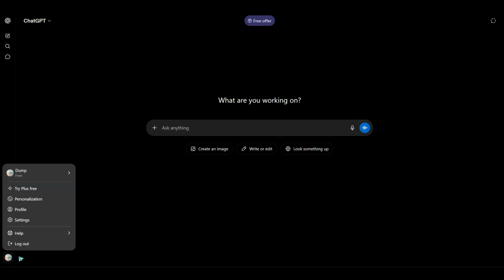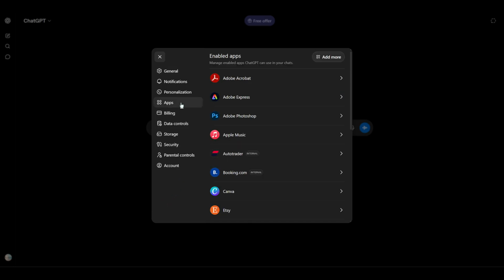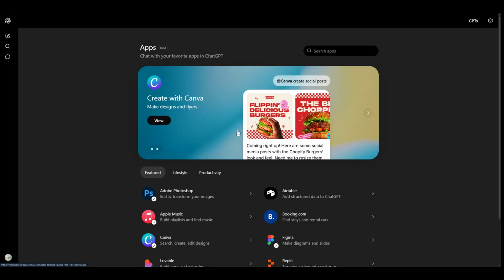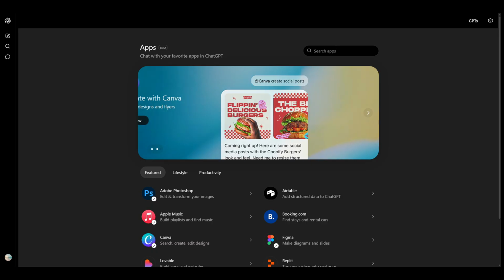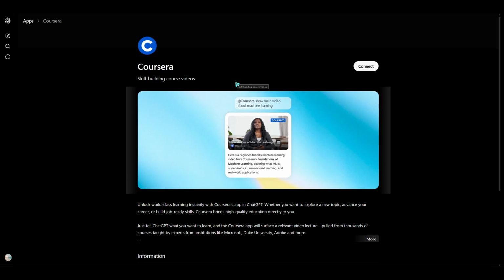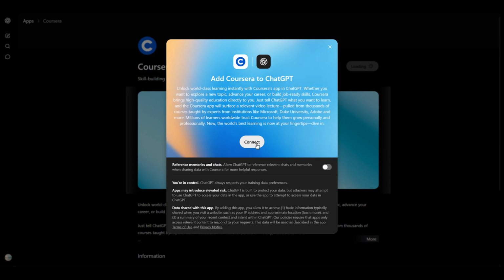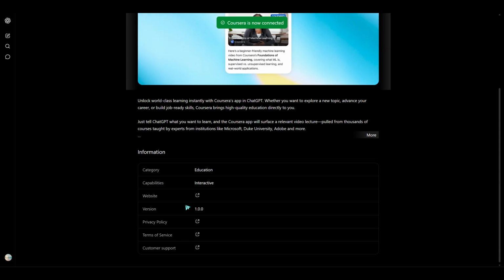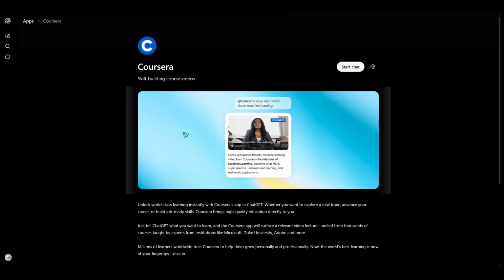How to Connect Coursera to ChatGPT (2026 Step-by-Step Learning Guide)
This updated 2026 step-by-step beginner tutorial explains how to connect Coursera to ChatGPT for smarter learning, course summaries, study planning, and AI-powered education workflows. Learn how to use ChatGPT alongside Coursera to simplify lessons, generate notes, create study guides, and improve your online learning efficiency.